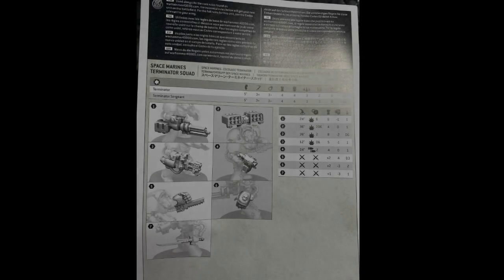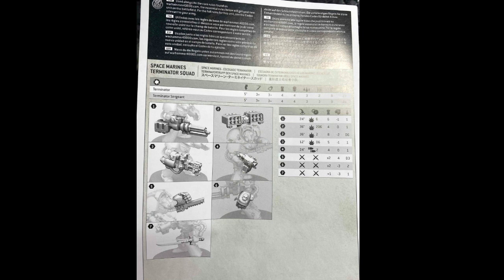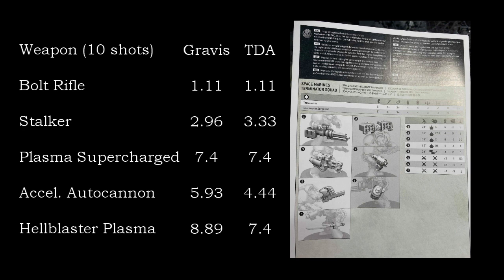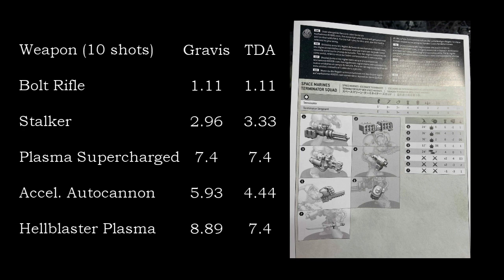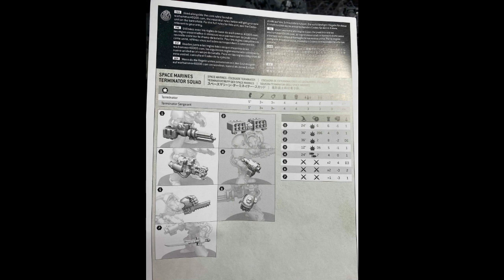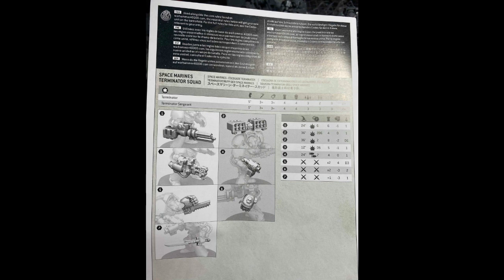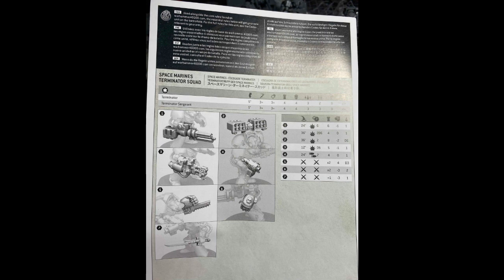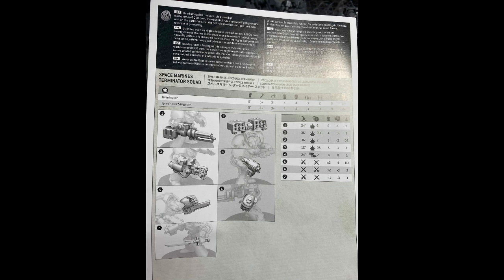3 Wound Terminators?!? And other cool changes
In a surprise move Terminators look like they will have 3 wounds with the new book, along with some other tasty changes.